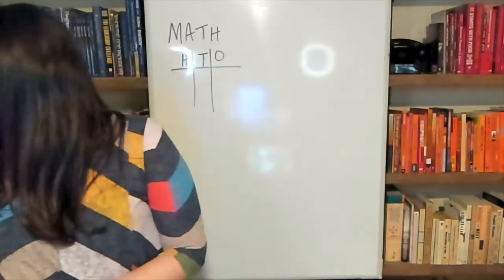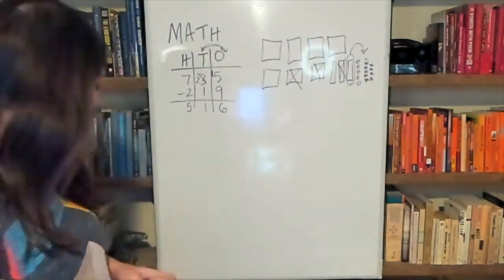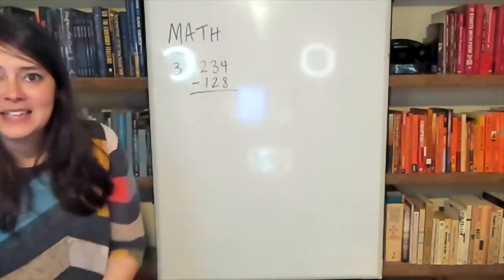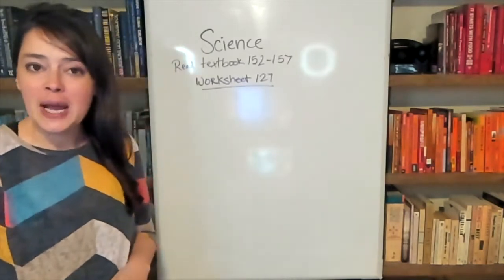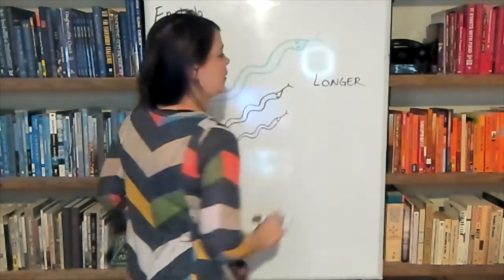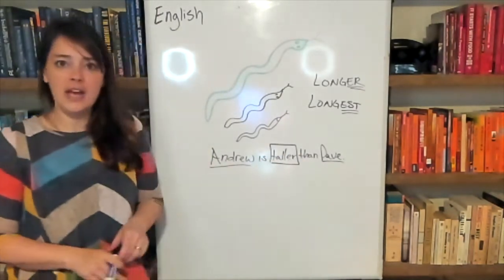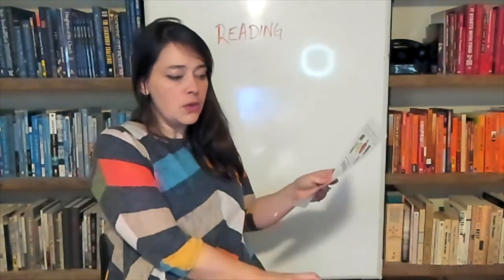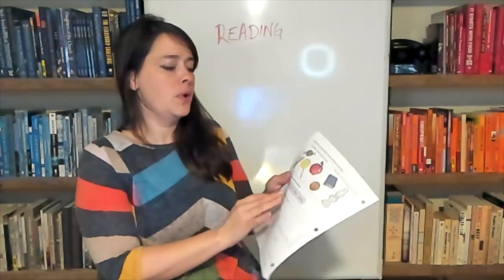April 7, 2020 Lesson Video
Homework and Lessons